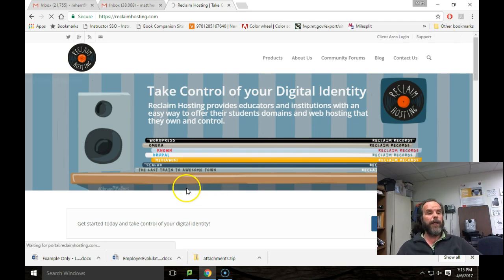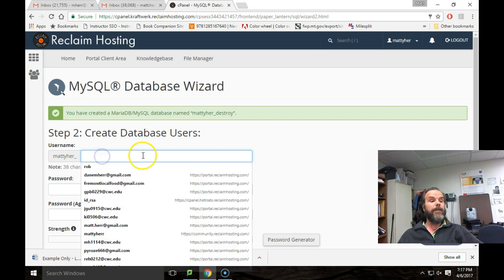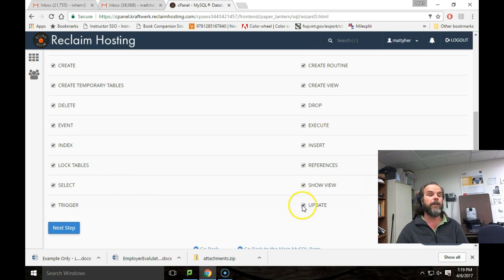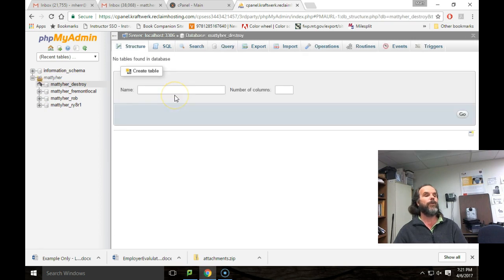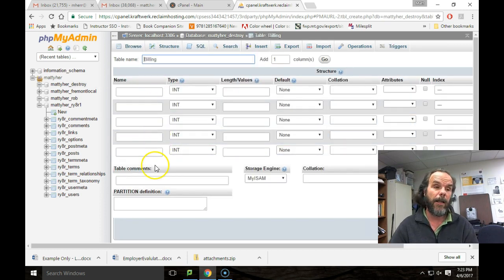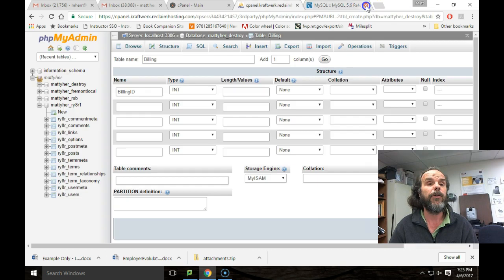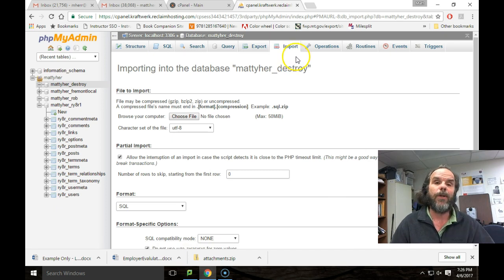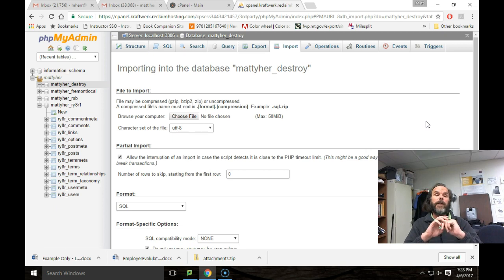Creating your first MySql Database in Reclaim